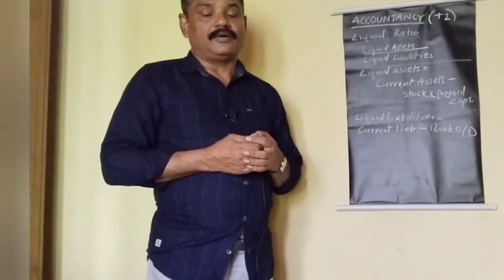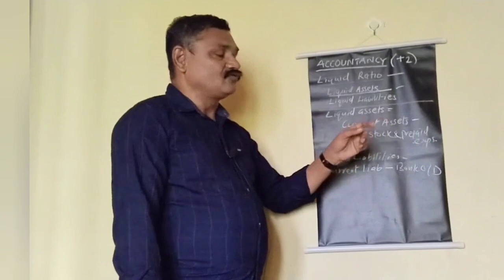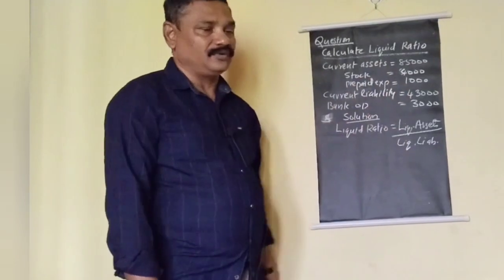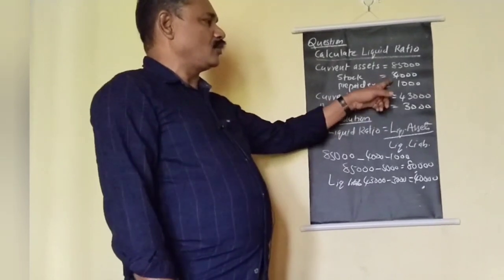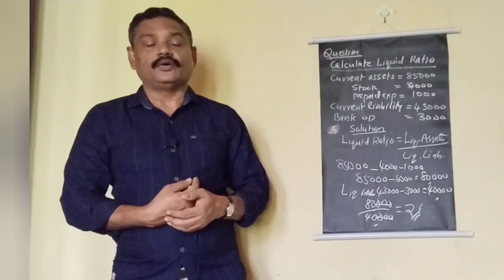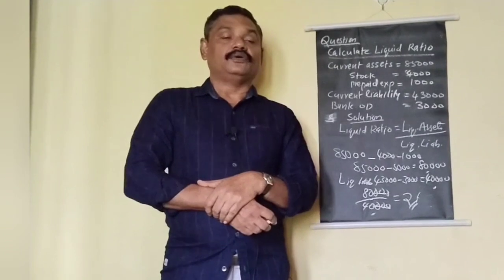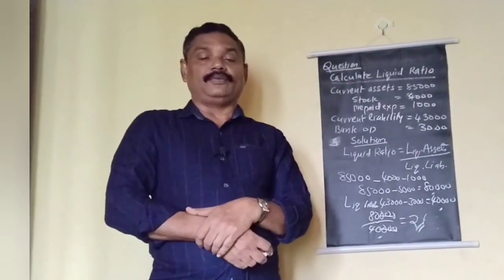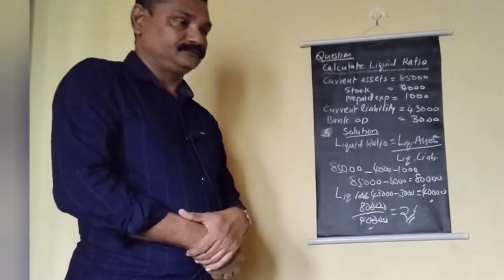calculate liquid ratio accountancy